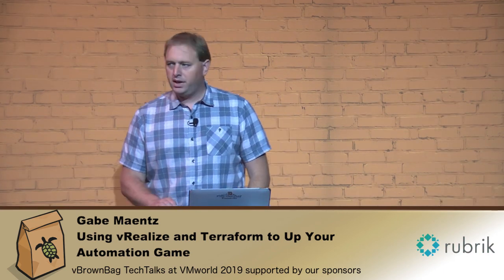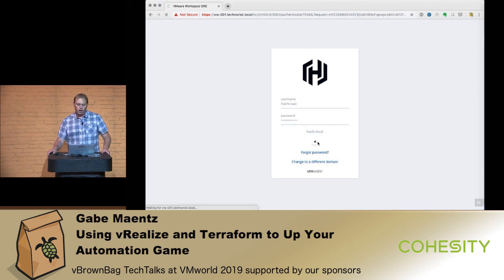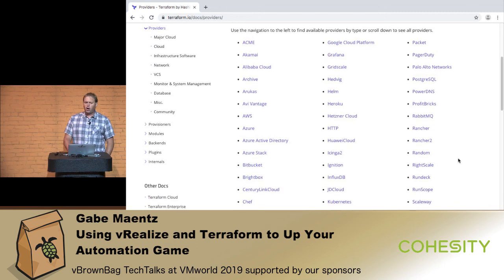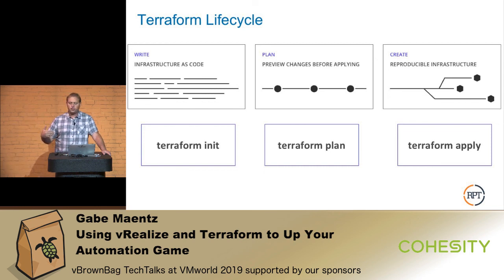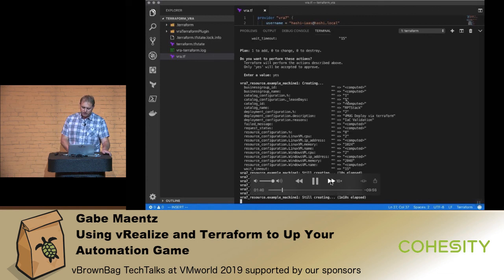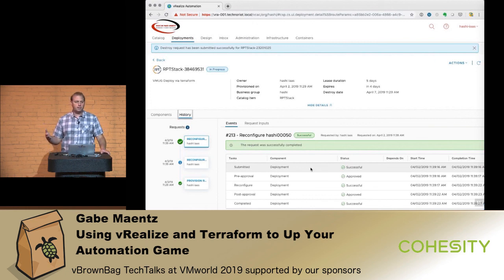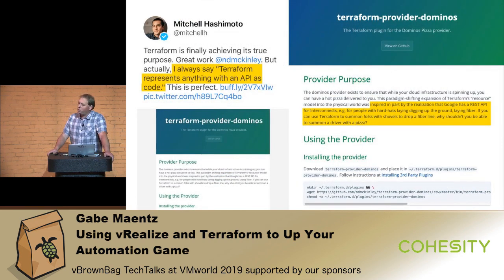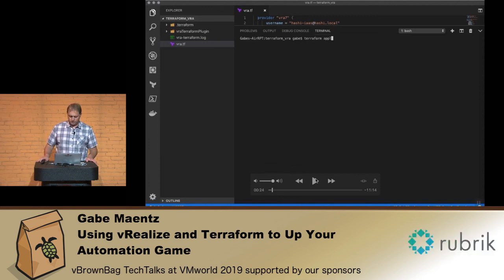Using vRealize and Terraform to Up Your Automation Game - Gabe Maentz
How strong is your automation game? Are you continually looking for ways to add reliability, resiliency & accelerate application deployment through automation and orchestration? Whether a deep automation expert or total newbie, these skills are in high demand.This technical session will focus on two of today's fastest growing automation technologies: vRealize Automation (vRA) and Terraform. Hear firsthand how the team at a major US retailer is leveraging automation to meet their digital service requirements. This session will include a complete working demonstration utilizing vRA and Terraform to build, deploy, scale, and monitor a fleet of infrastructure across VMware, AWS and Azure.Attendees will learn practical steps, utilizing infrastructure as code principals, to enable maturity across their private or hybrid clouds.

*About vBrownBag*

*vBrownBag TechTalks*